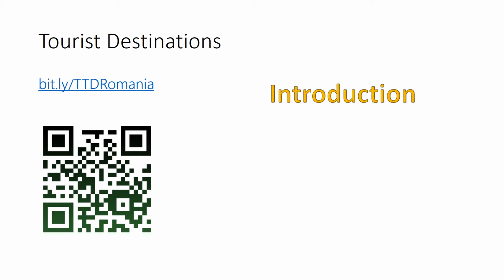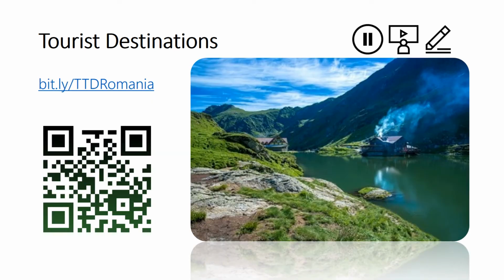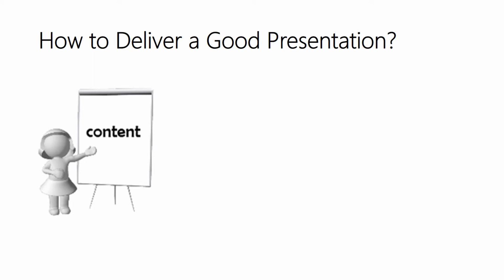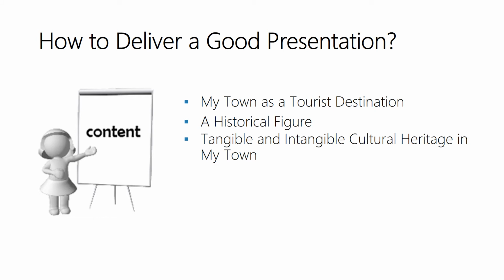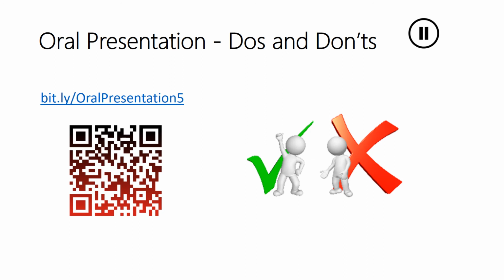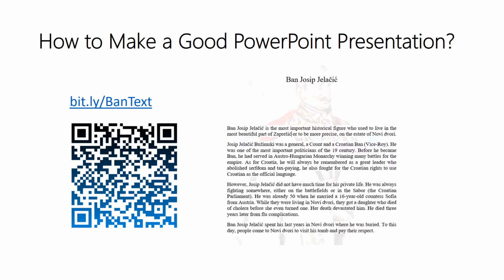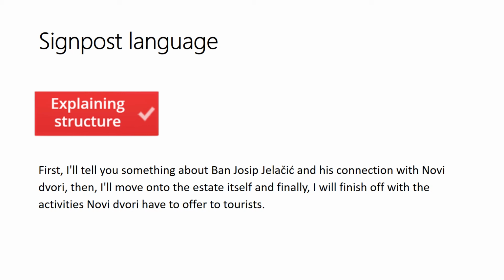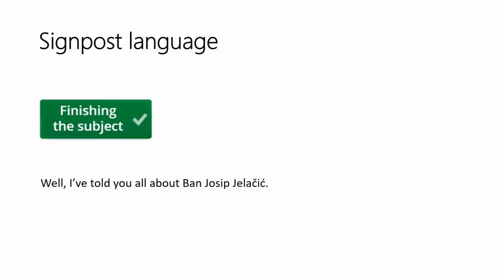Engleski jezik, 3. r. SŠ - Presenting a tourist destination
Autor: Ankica Šarić
Poveznice na dodatne sadržaje: